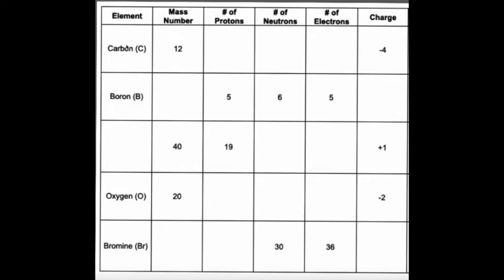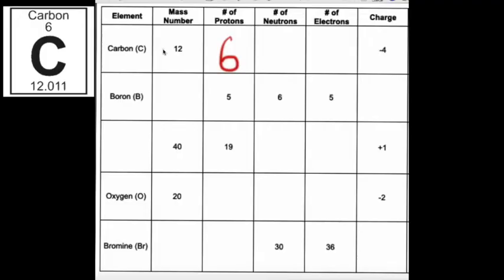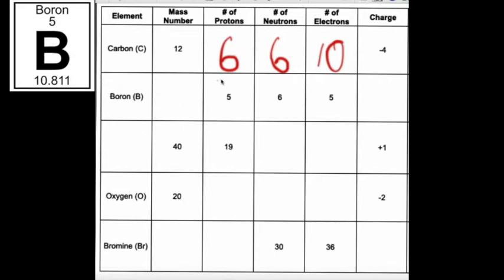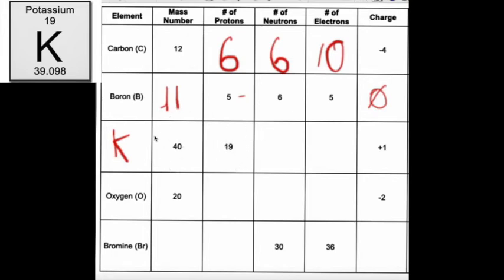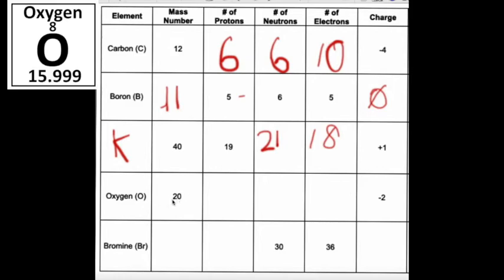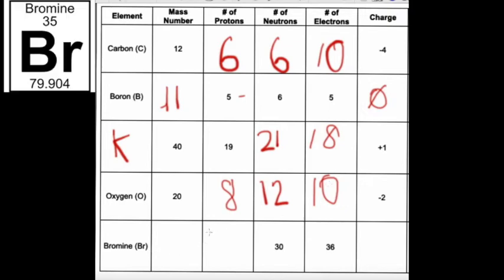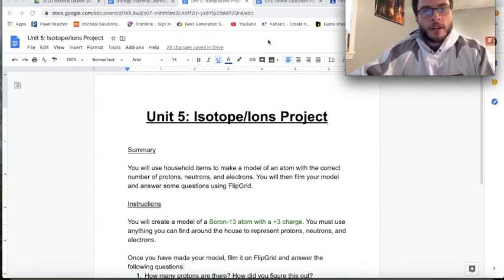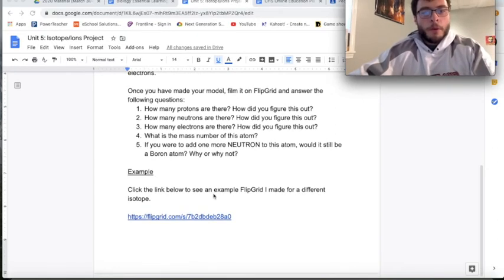INSTRUCTIONS: Isotopes and Ions Project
Here, I go over one of last week's assignments and then give you instructions for your upcoming project assignment.